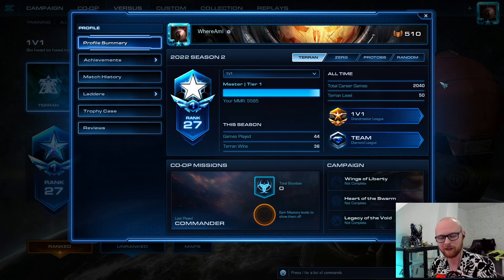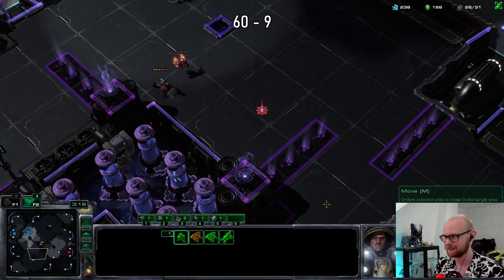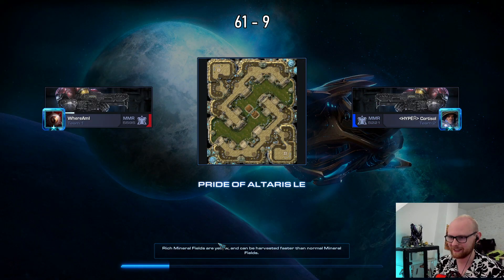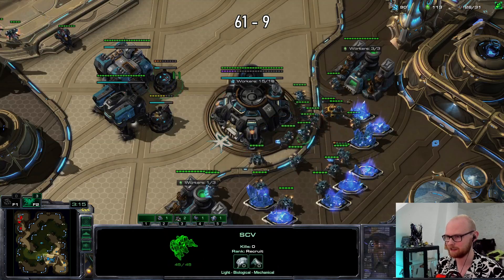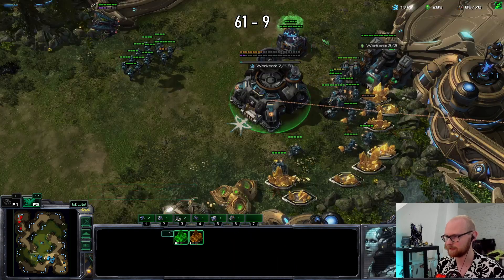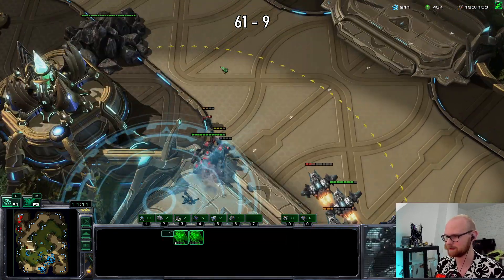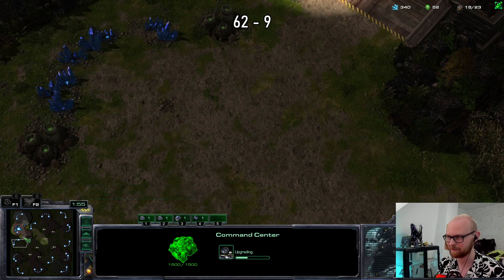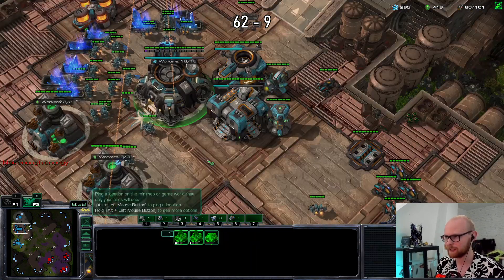NEW Bongcloud Record! (Game 3 Was Insane)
After saving the bongcloud last episode we are now popping off :D

00:00 - Intro
00:24 - Insane Trades
08:22 - GOLD MINERALS
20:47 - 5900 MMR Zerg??